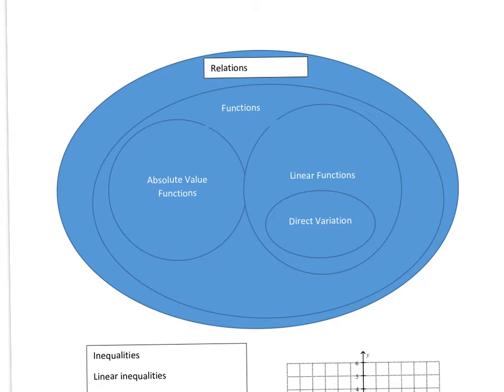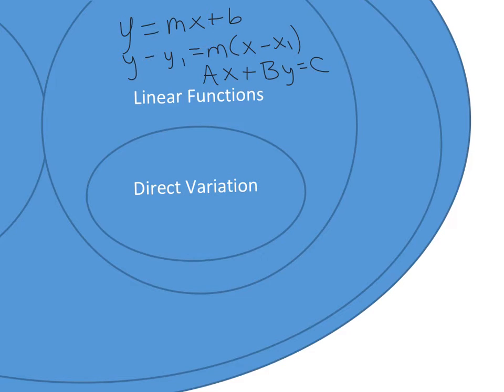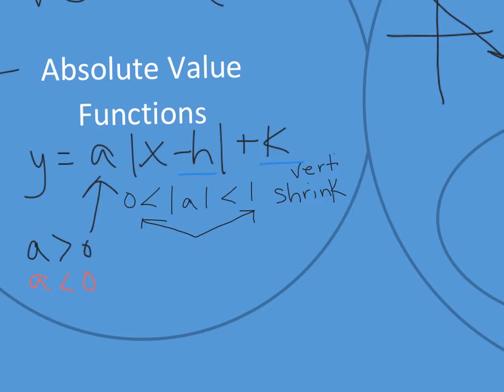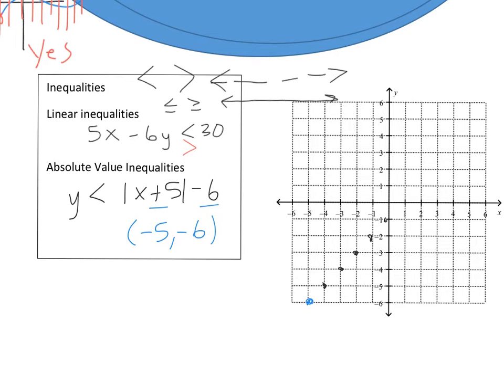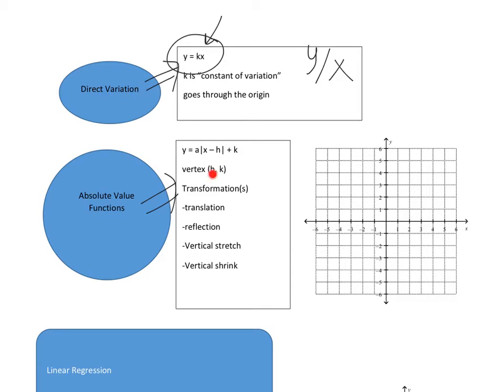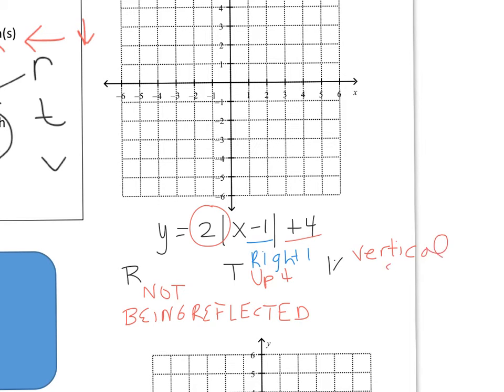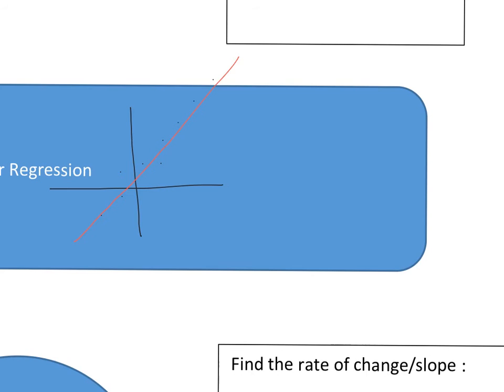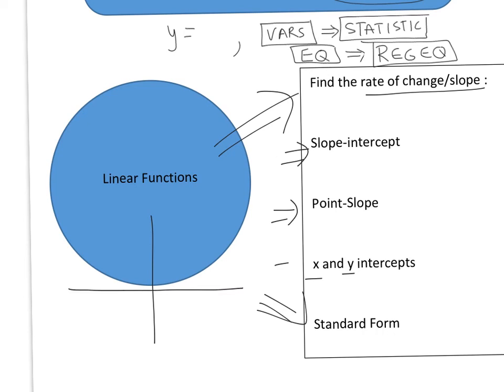Algebra 2, Ch 2 Review